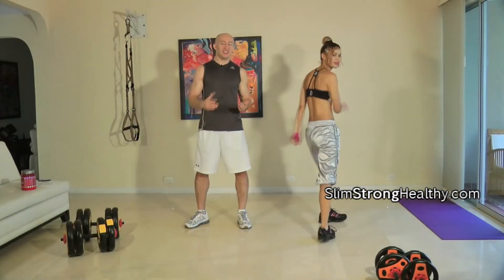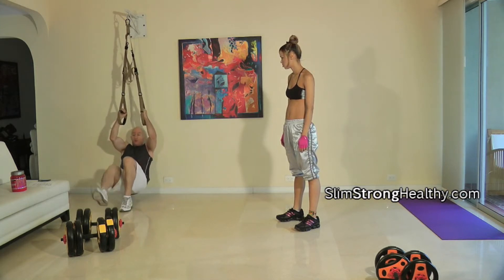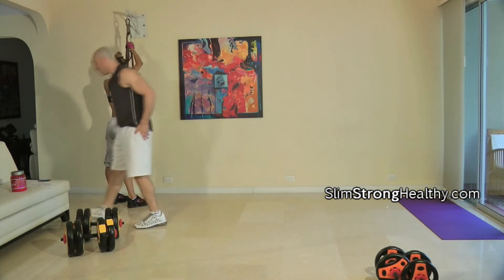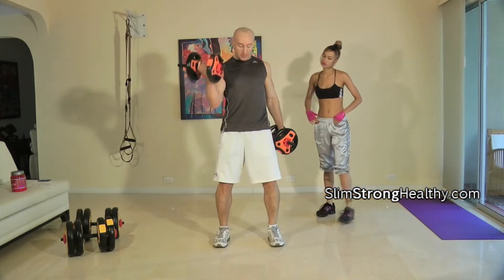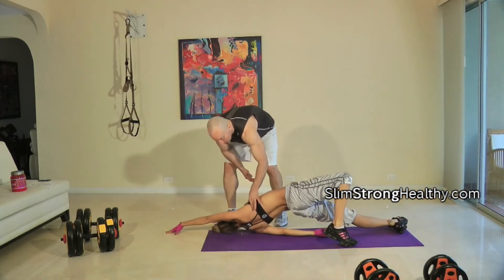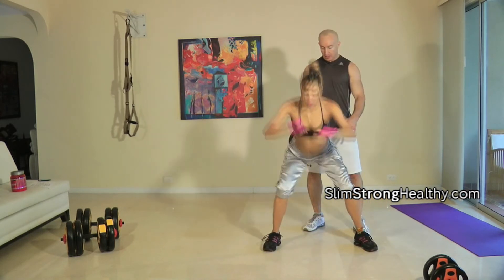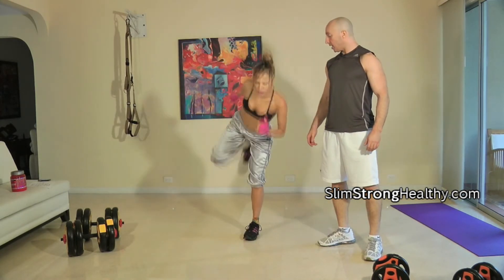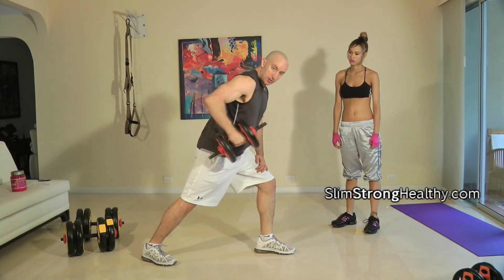Workout Explanation: Chest Workout, Back Workout and Abs Workout w/ Dance Workout Warmup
The video explains the full exercise routine for today's workout.
for detailed routine details.
Click "show more" for more description.

After watching this video, please watch the full exercise video and join us as we go through the routine.

Important: This workout is for men and women who have special goals in mind, to, burn fat, be slender, toned, strong, flexible, as well as improve balance and coordination by learning the basic movements of martial arts, dance, or similar sports. Hence, the routine may not be for everyone.

Today's workout includes chest workout, back workout, and ab workout.

Our mission is to help 1,000,000 people improve their level of strength, coordination and fitness, and I thank you ahead of time for liking this video and/or giving us constructive suggestions as to what you'd like to see to help you more.

While we recommended below equipment to do the full routine, we also list body weight exercises that are similar that you can do instead so that you can still work out with us. to see the alternative body exercises.

Exercise ball
Yoga mat option #1
Padded exercise mat option #2
Dumbbell set option #1 similar to what Michael is using
Bowflex reduced space dumbbell set option #2
No-xplode (if you need an extra boost to be able to get the workout in, this is a product we use occasionally)

for more free videos!

Become a fan for tips, inspiration, photos and more!